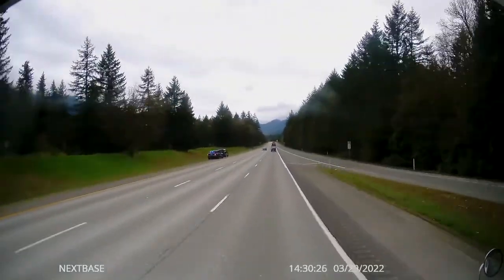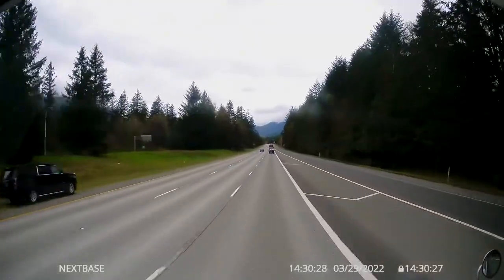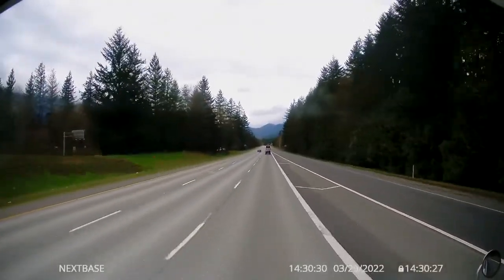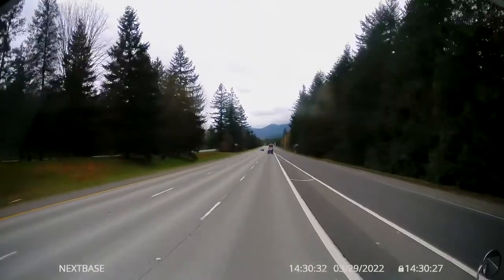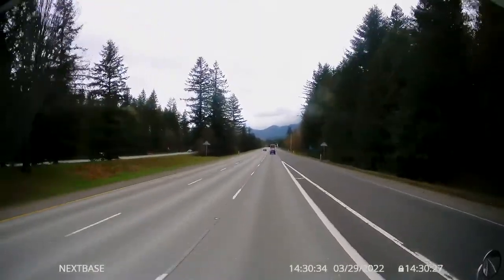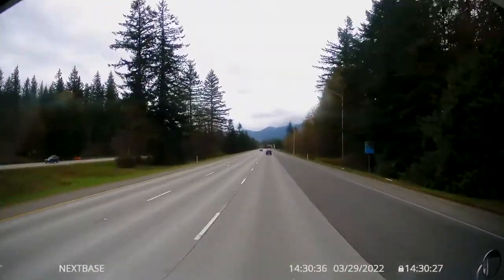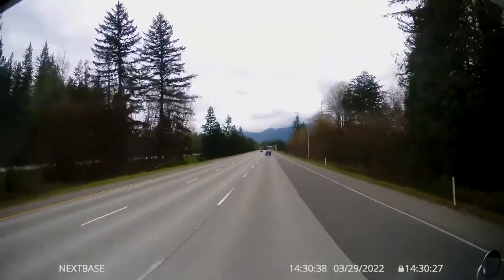Karma Moment on I90 North Bend, Washington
I didn't think he was going all that fast, must have been something else. I knew something was up when I saw the license plate of the second vehicle.

I wish people would give more space when letting others over. It can be very hard to tell how far away someone is in a mirror.